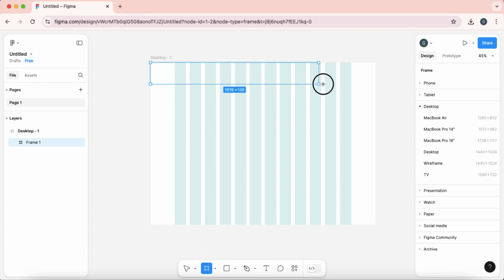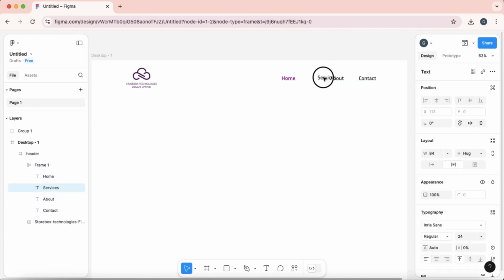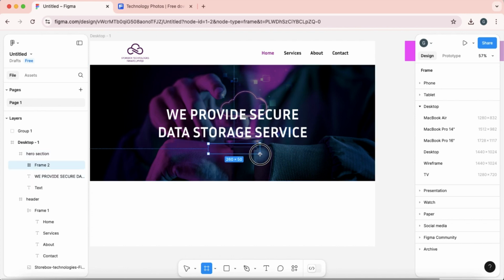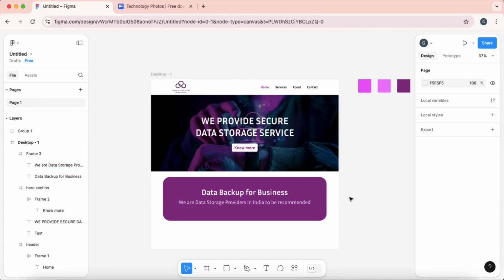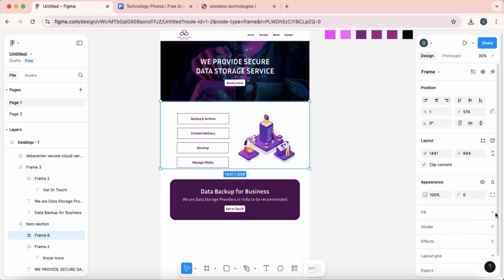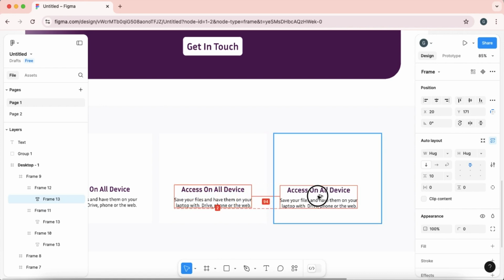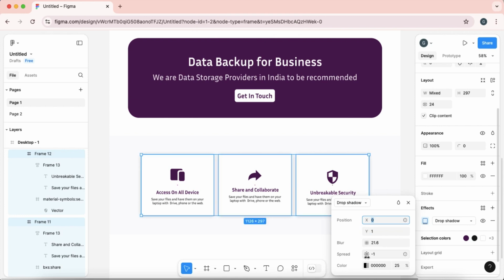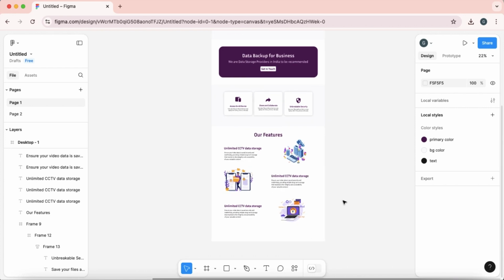Design Stunning Graphics in Figma 🎨 | Easy Step-by-Step Guide for Beginners!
Want to design amazing websites, apps, or graphics but don’t know where to start? This video is your one-stop guide to learning Figma! you'll go from zero to hero on the basics of Figma – the ultimate tool for designers. Join us and turn your creative ideas into digital designs with ease.